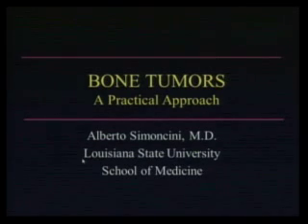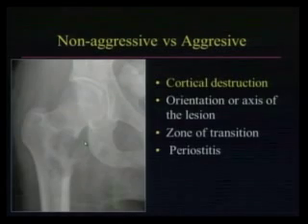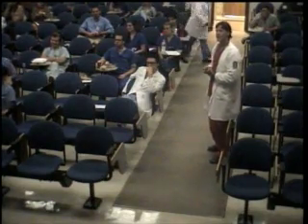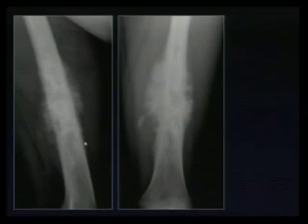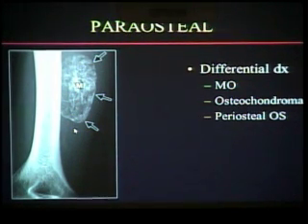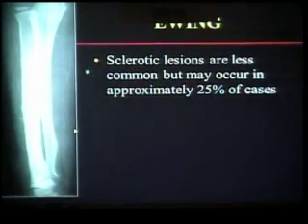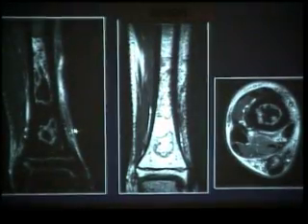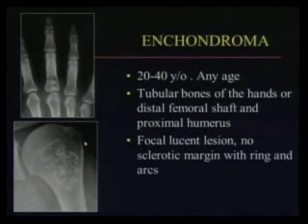Radiology 9-3-15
"Bone Tumors: A Practical Approach"
Alberto Simoncini, MD
Professor of Clinical Radiology